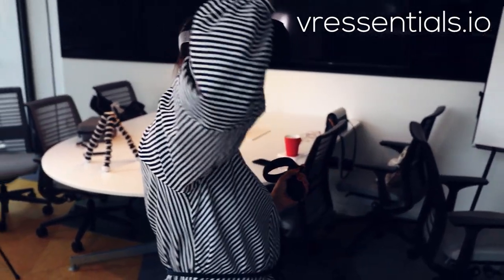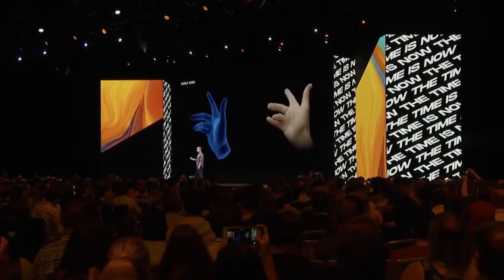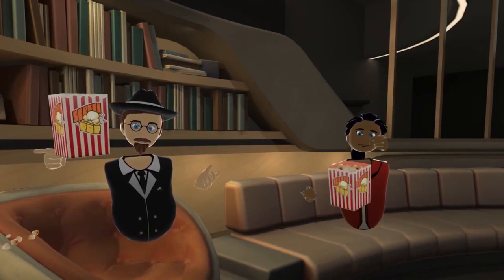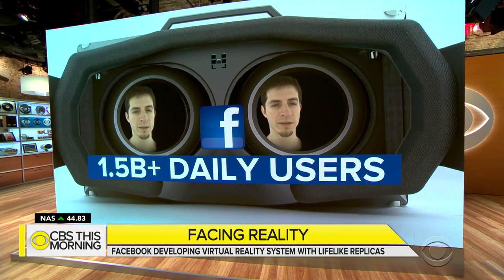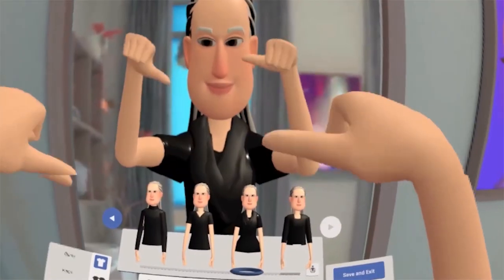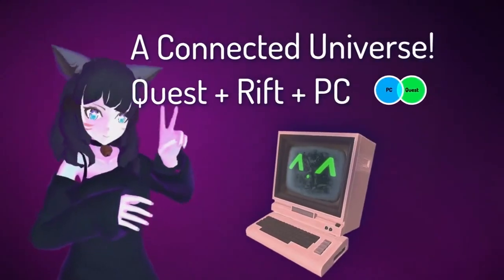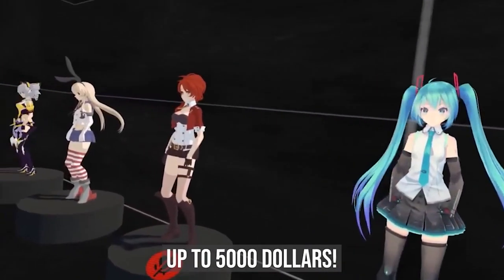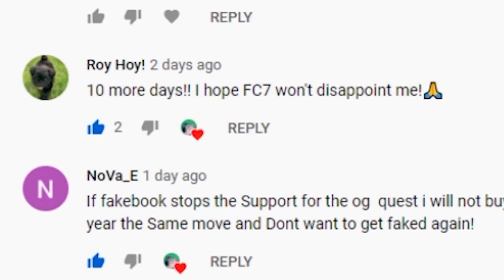How facebook horizon is changing VR Avatars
Facebook Horizon Avatar Technology and the future of VR

It seems that some of th technology they have been developing is spilling over already into the Beta platform. What does it mean for the future of VR? How will other platforms compete? and will it attract more people to want to use Facebook Horizon as a result?

Link sources in the video

4K HDMI cable